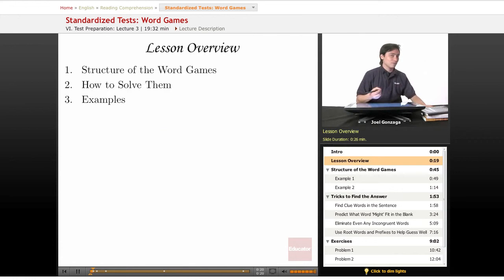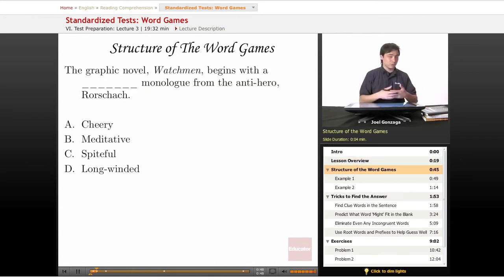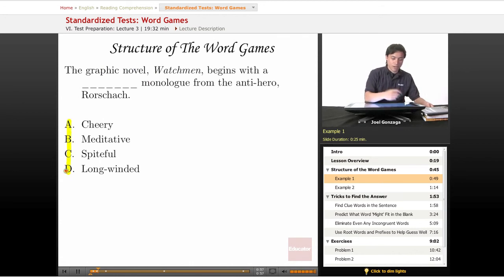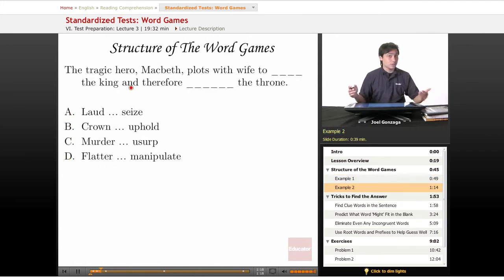Reading Comprehension - Standarized tests: Word Games